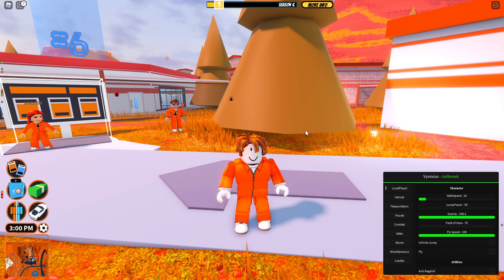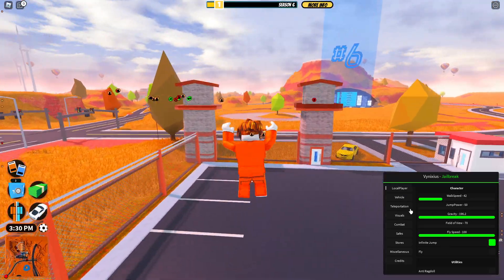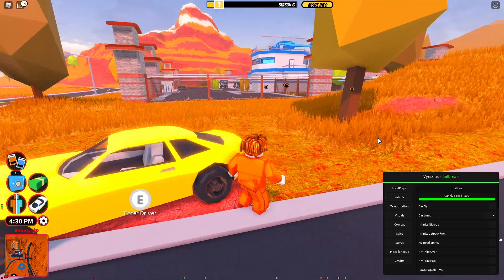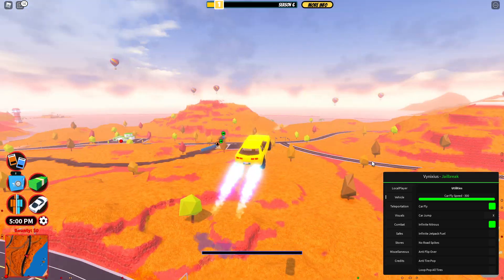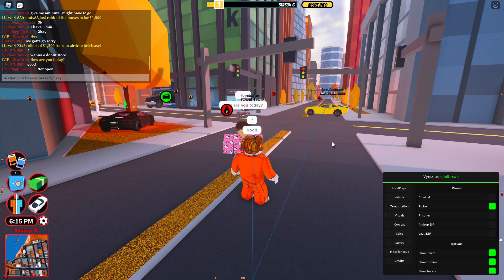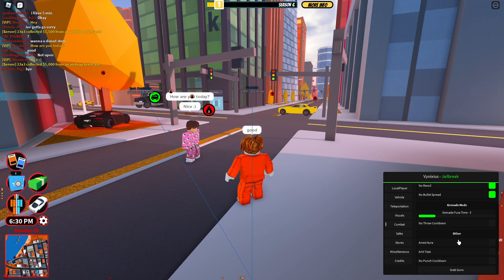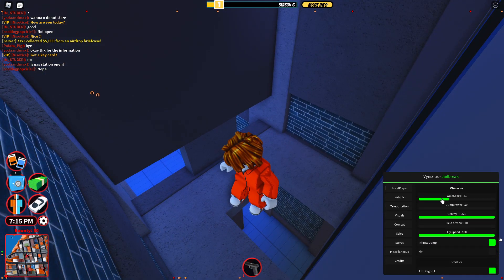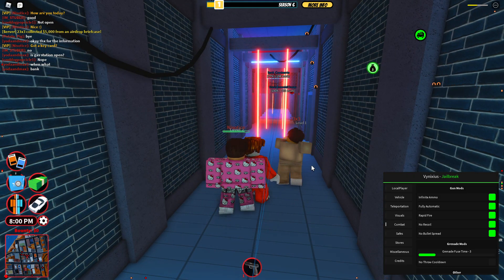JAILBREAK OP SCRIPT